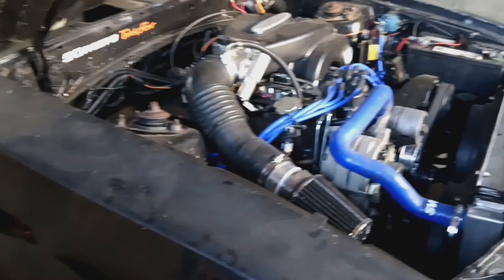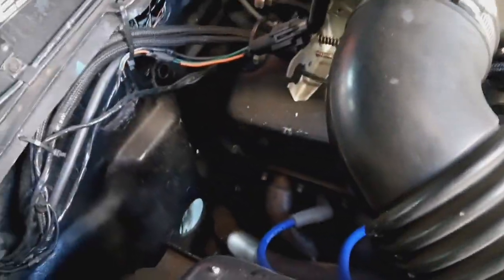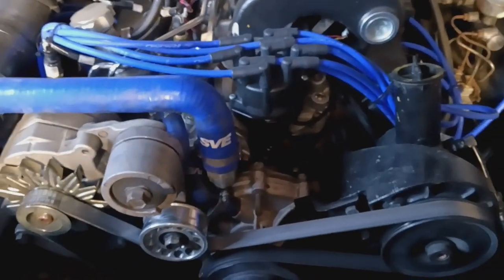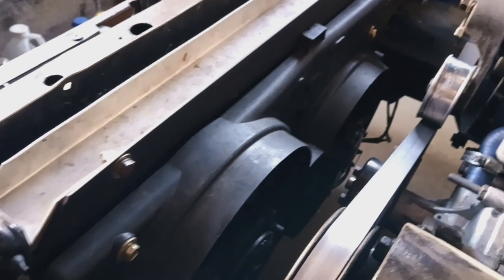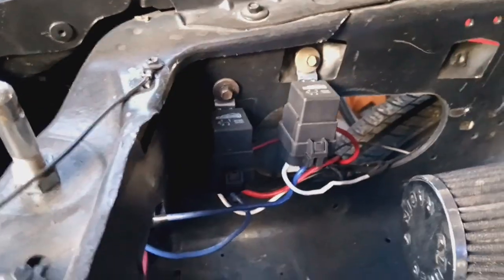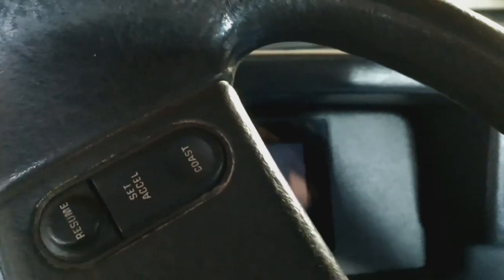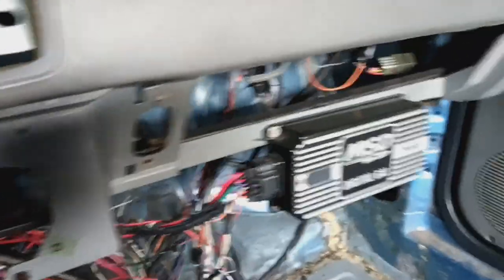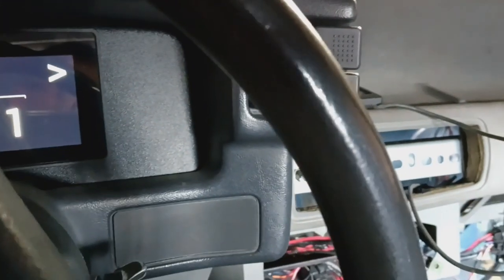88 Mustang GT update (new car to channel) 2014 Hemi Pursuit Charger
I recently acquired a Hemi Pursuit Charger AWD 5.7L 5-speed as my new ride. However, I still have my 88 Mustang GT that I've modified with a 306 cu.in. engine featuring hypereutectic pistons, Trick Flow Track Max cam, and longtube Maximizer headers with H-pipe and Mac pro-dump mufflers. To enhance its performance, I've installed a Summit Racing 140 amp one wire alternator, King Cobra clutch kit, and an aluminum radiator with Mustang Contour Fan Assembly. The car is also equipped with MSD 6AL Ignition 6425, Holley Terminator X kit ecu, 30 lbs Holley fuel injectors, 75 mm throttle body, and Trick Flow Intake 75 mm. While the stock heads have Trick Flow valve kit installed, I plan to upgrade to aluminum heads in the future. Additionally, I've added Scorpion roller rocker arms to improve its performance.